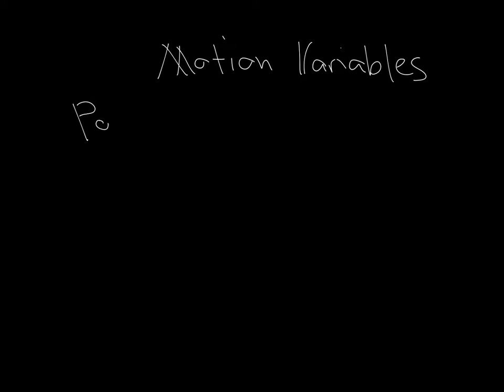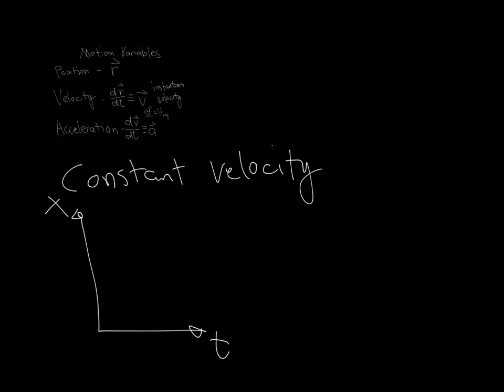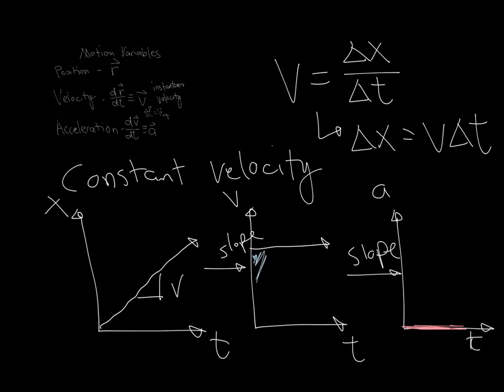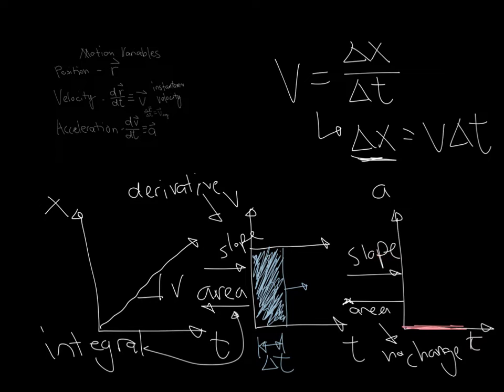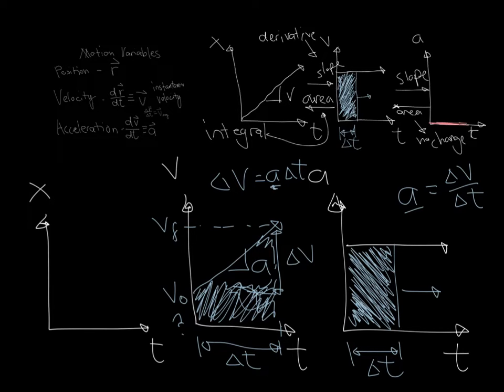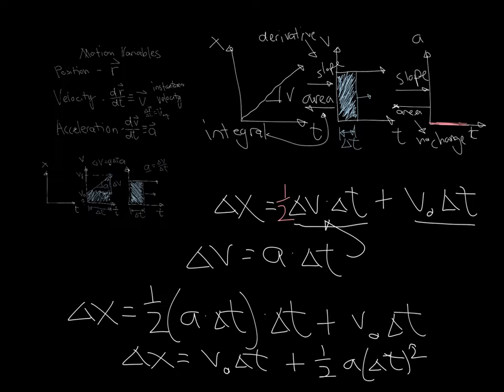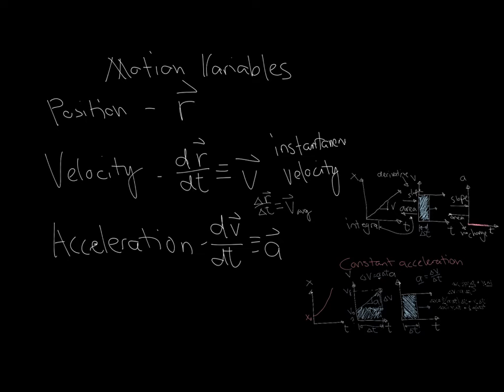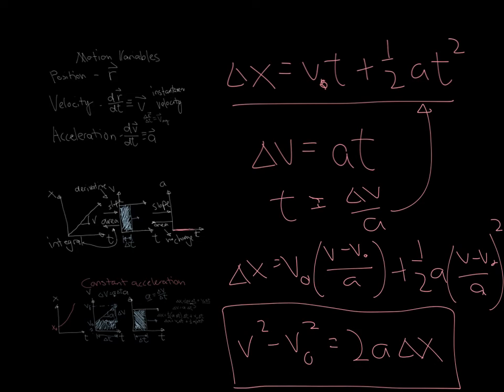9/17/2020 - Kinematics and Motion variables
An explanation of the relationship between position, velocity, and acceleration, with an introduction to calculus using constant velocity and constant acceleration examples.